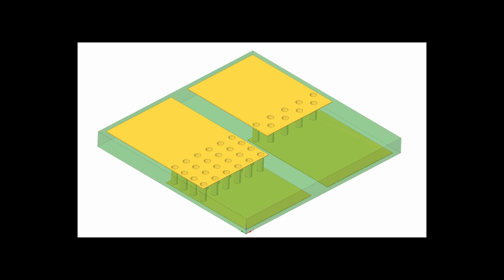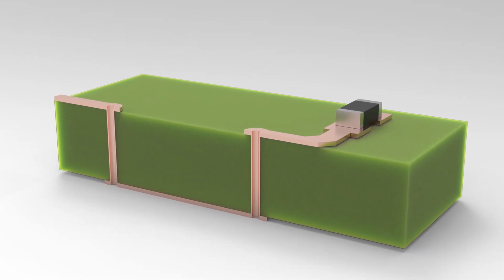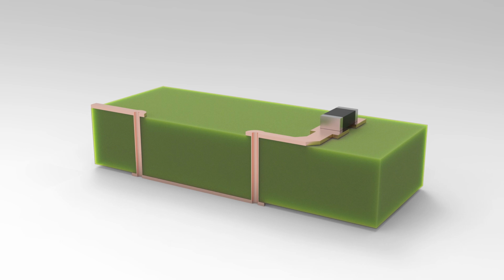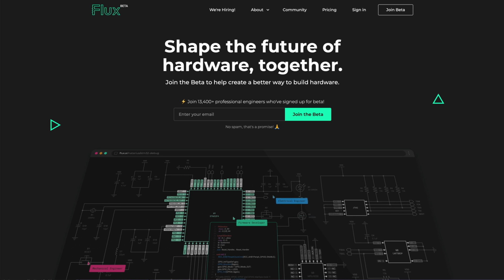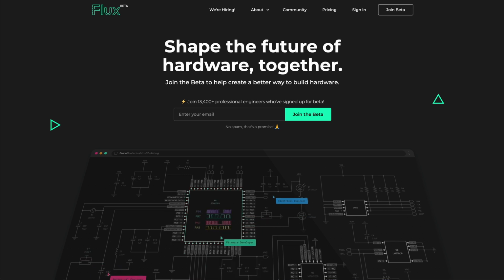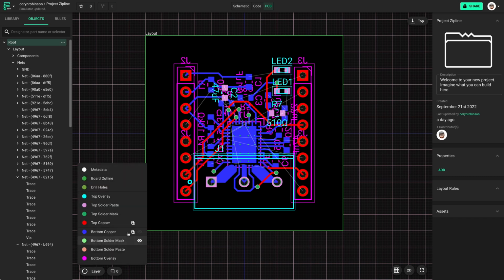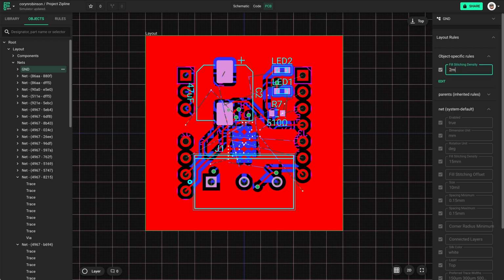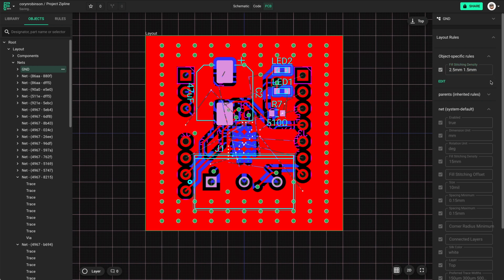How and When to Use Via Stitching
Via stitching on a PCB has many benefits, including lower ground impedance. In this video, I cover why they're used and how to implement them in Flux.